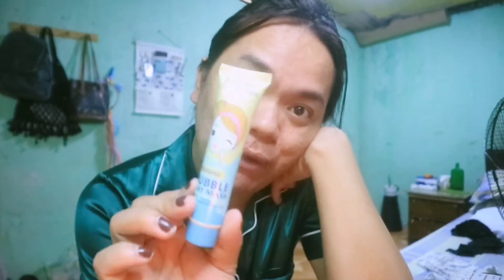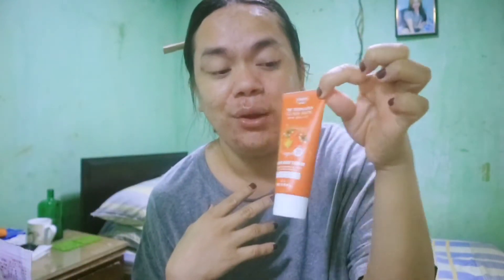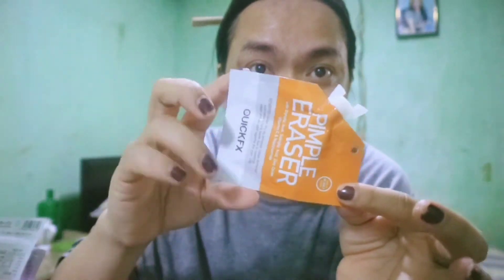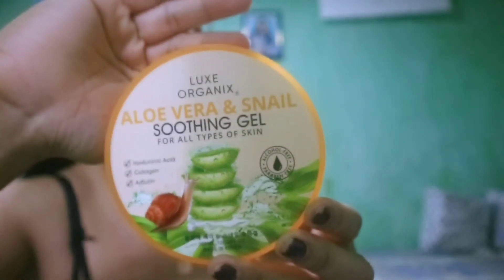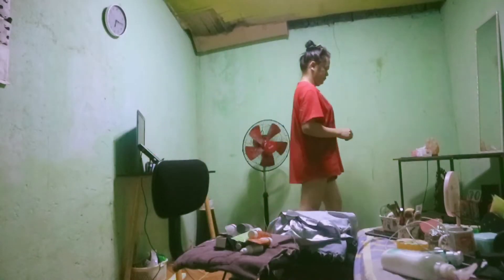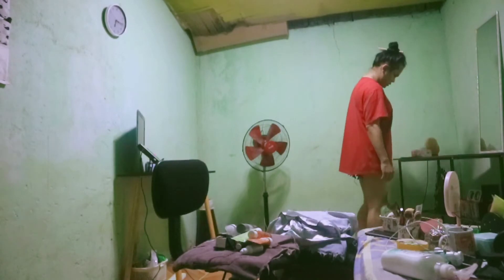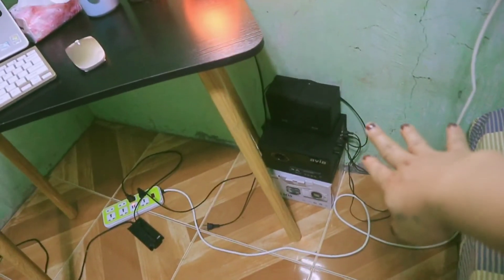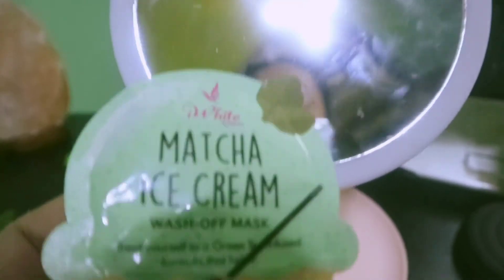A Week day's of my life/Organizing/Cleaning My Room/SkinCare Routine/Acne Issue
Hii bebeks!

Another week days of my life , vlogging documenting my life style : hope you guys friends beks girls sis enjoy this vlog .

Product i use :
Korean product
Tomatoe glass skin toner
Tomatoe water drop cream spf30
Buble clak mask /Wash-off mask
Alove vera soothing gel snail for all type of skin
Pimple eraser /QuickFix

Camera Canon M10 Mirrorless
Edited by : VLLO
SOUNDS EFFECT AND MUSIC BY VLLO :Auntumn
Filter A3

Please support my youtube channel :
Iwant to grow my channel until i reach the 1thousand subscribers :
If you want to support me heres my contact email

Any social media are in my bio channel
Check around my channel thank you!